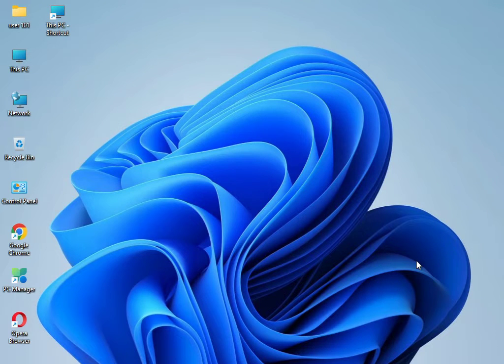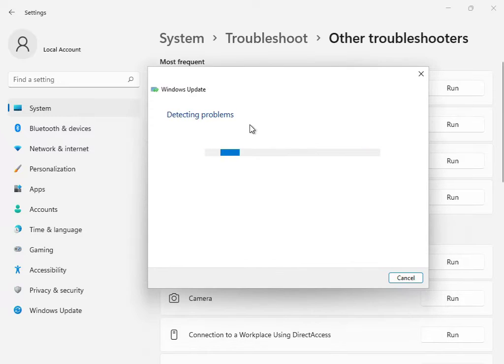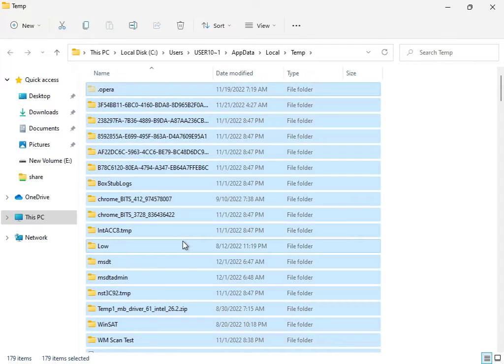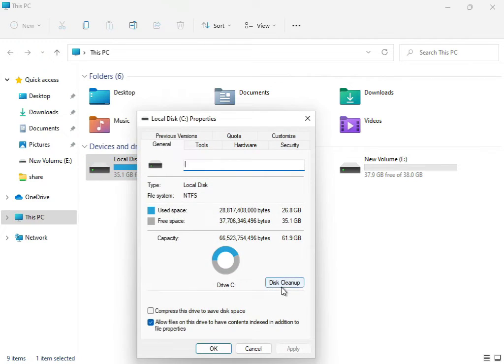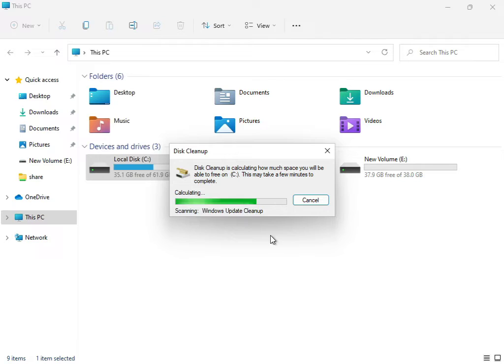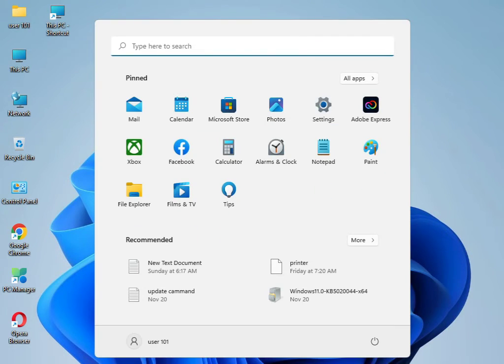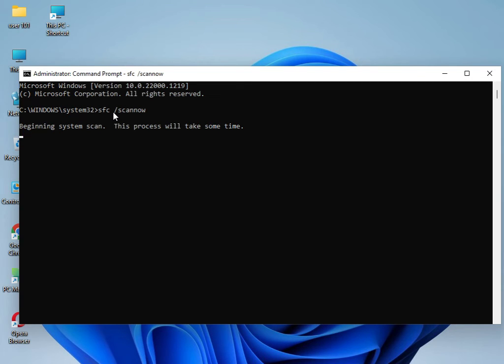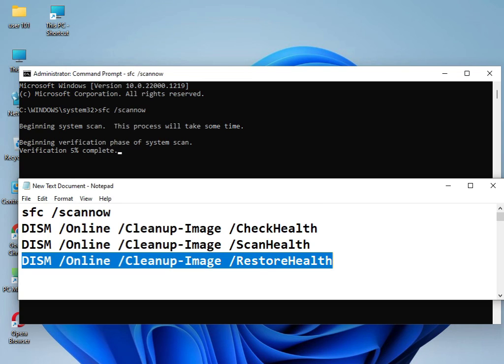How to fix Windows update error 0x80245006 windows 11 or 10